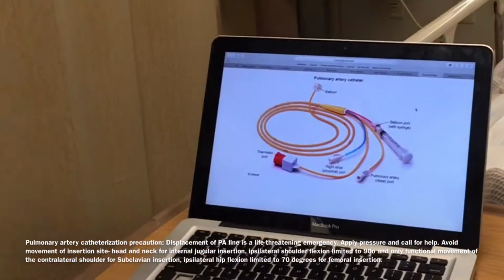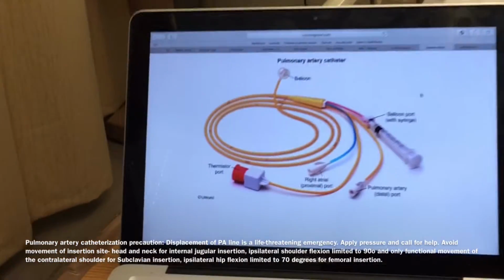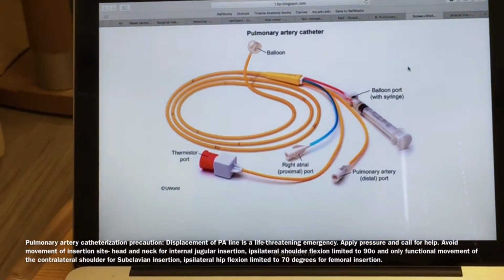Acute and Critical Care Equipment Devices used with the Cardiovascular & Respiratory Systems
Device precautions related to Physical Therapy